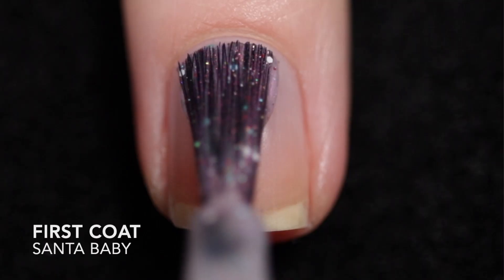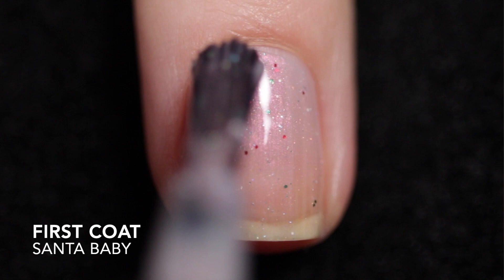CHAOTIC GLITZ SANTA BABY | DECEMBER 2019 PPU WINTER IS COMING | live swatch review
Hey everyone! Meagan from Chaotic Glitz sent me her December PPU to share with you, and it's kinda adorable!

♡ THEME: WINTER IS COMING
♡ DECEMBER 2, 11AM ET  - DECEMBER 6, 11:59PM ET

CHAOTIC GLITZ
♡ Santa Baby
♡ $11
♡ 75 bottles

Jodi